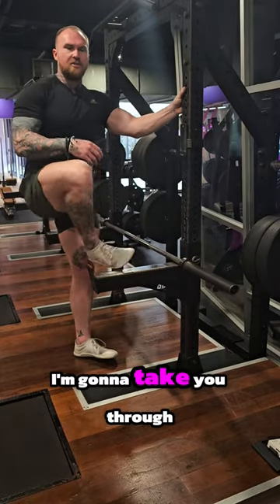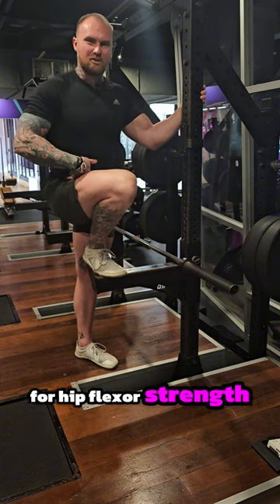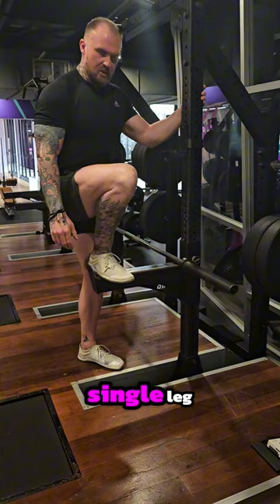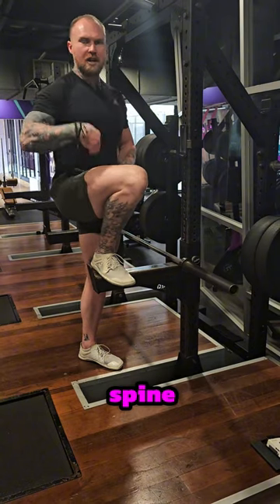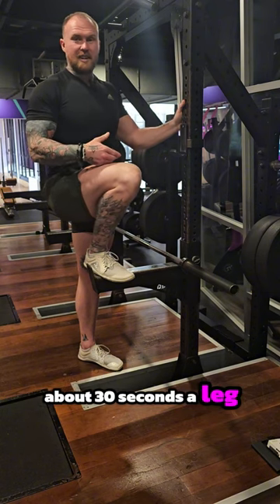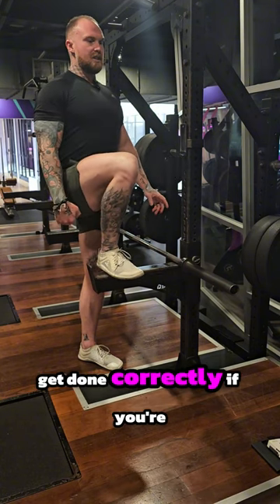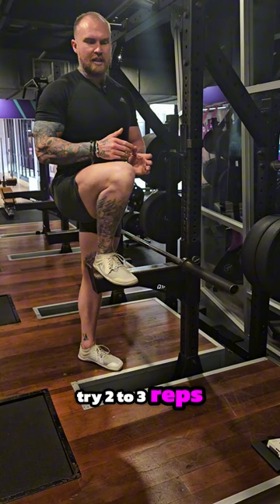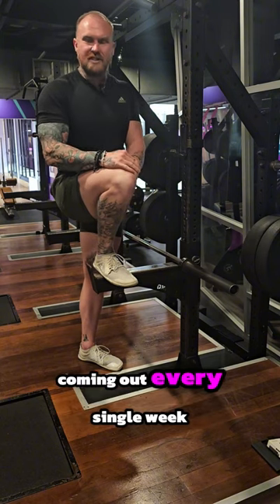Hip Flexor Isometric Lift Offs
Struggling to improve the bottom of your squat? We've got just the thing! Our latest video we introduce the drill: Hip Flexor Isometric Lift Offs. 🏋️‍♂️💥

Set up a safety bar at hip height and challenge yourself with isometric lift offs, ranging from 5-30 seconds per rep. Perfect for enhancing strength and stability! 💪